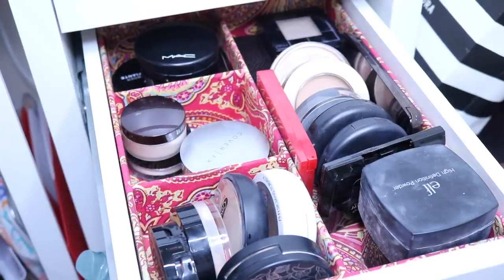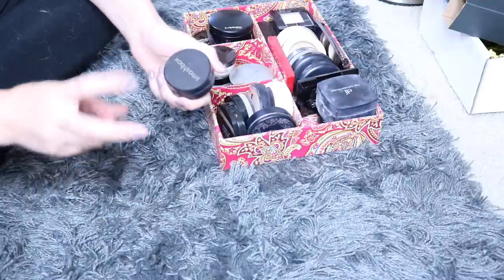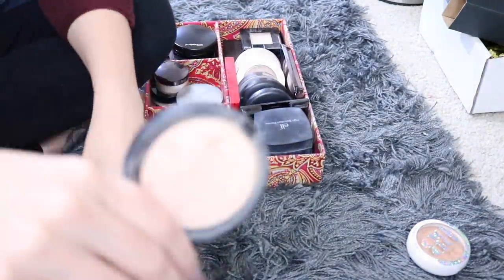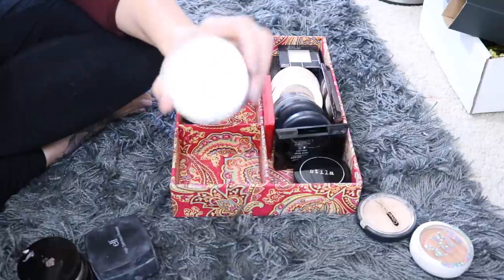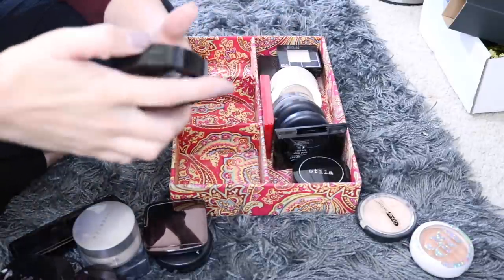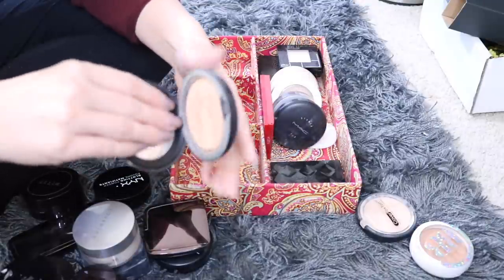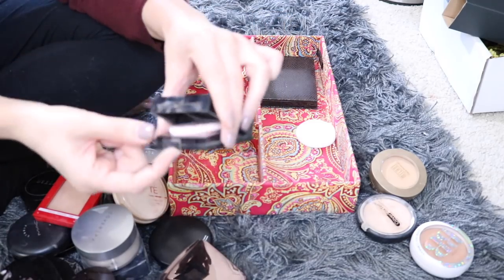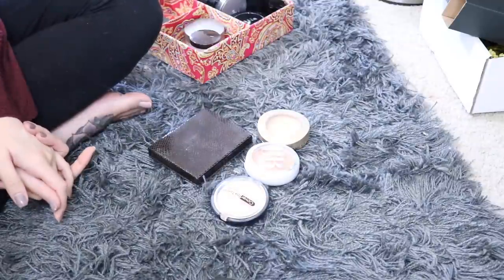Makeup Declutter | Face Powders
I've got another makeup declutter for you guys today! This time we are going through and purging some of my face powders. I don't have a huge collection of face powders so this one is going to be pretty quick. If you have any suggestions on what category of my makeup collection you would like to see me declutter next please let me know! I hope you guys enjoyed watching! Have a great day!

Send me mail:
 Lisa Stevens 855 Trosper Road SW STE 108-390 Tumwater, WA 98512

Find me on Poshmark:
Use my link to sign up and get $5 BKDVU